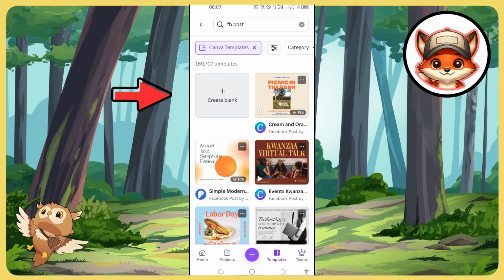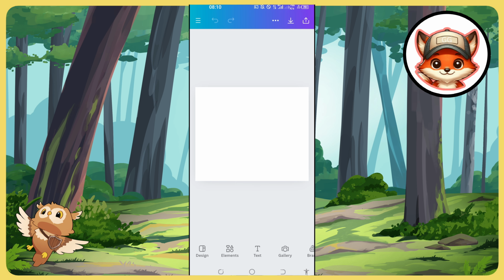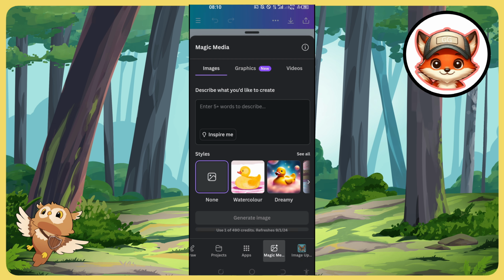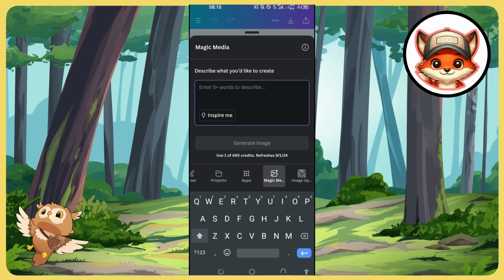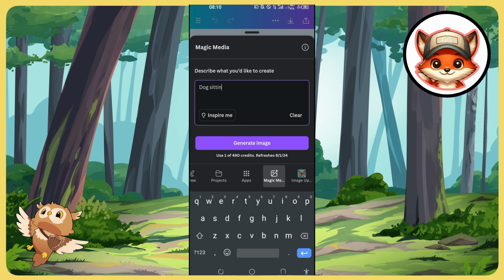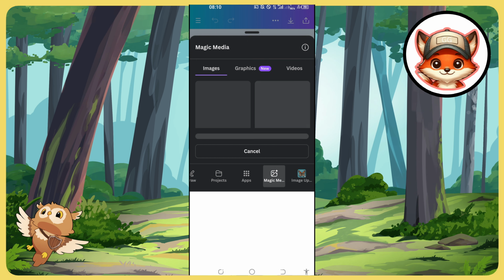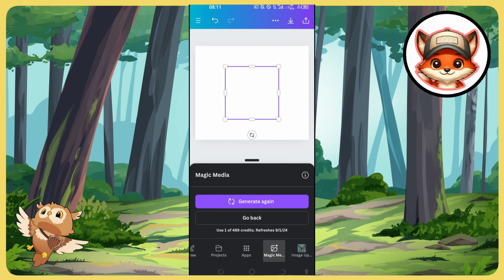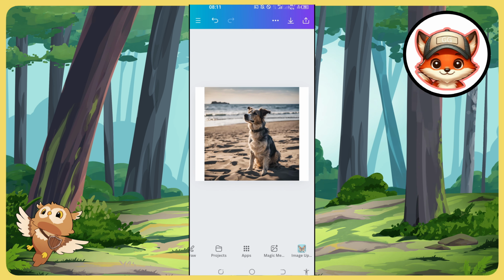Canva AI Tutorial | Guide Glimpse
Looking to master Canva AI? In this Canva AI Tutorial, I'll walk you through the powerful AI features that Canva offers to help you create stunning designs effortlessly. From automated suggestions to advanced design tools, you'll learn how to use Canva AI to enhance your creativity and streamline your workflow.